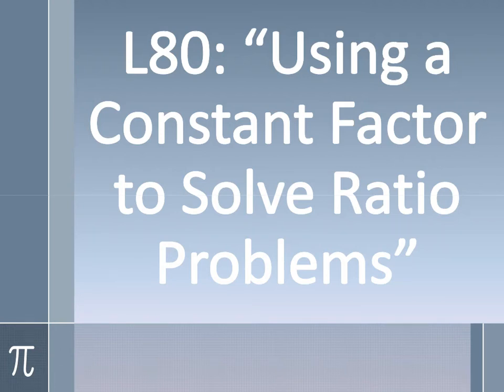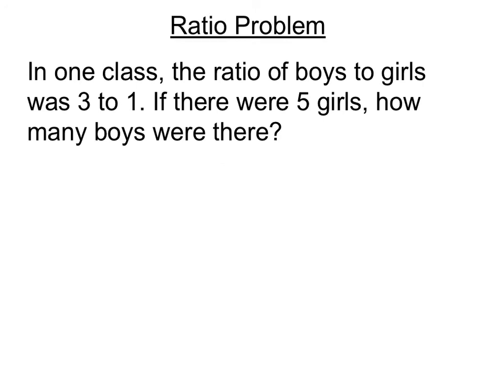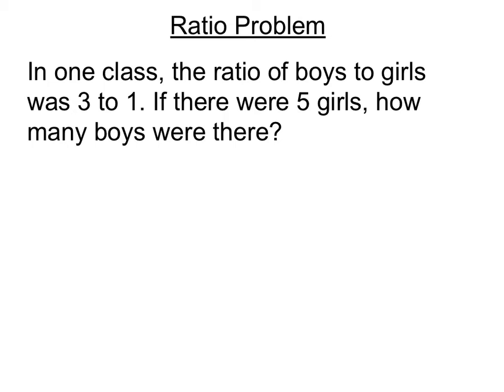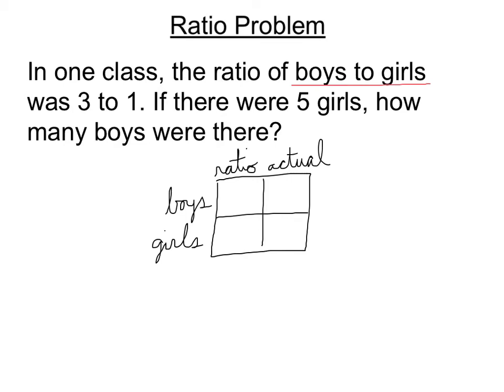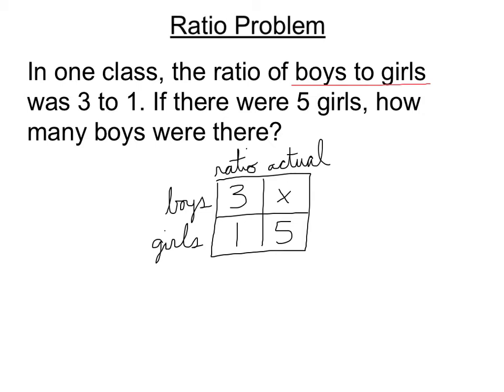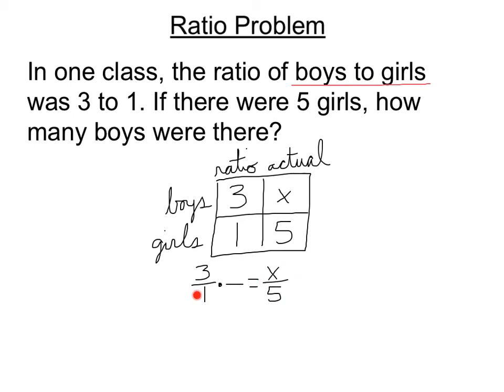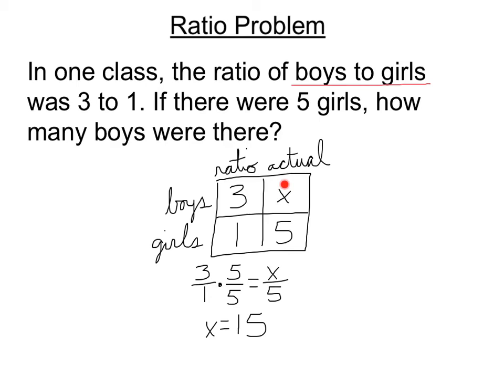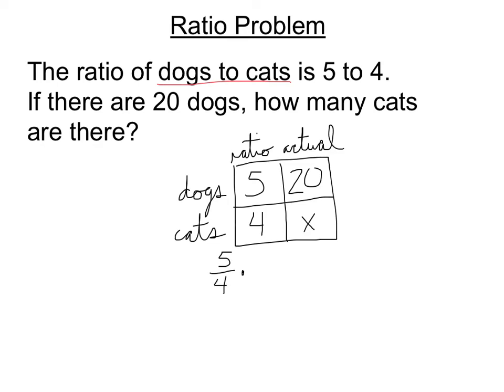6th: Lesson 80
L80: "Using a Constant Factor to Solve Ratio Problems"